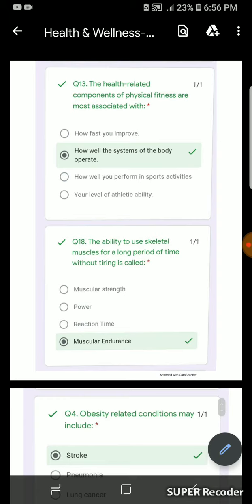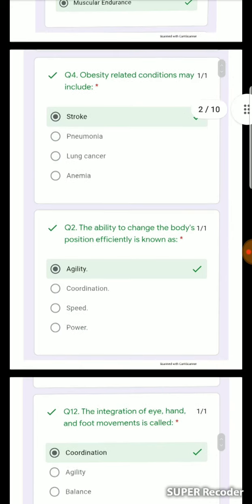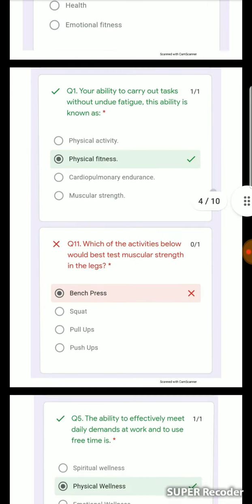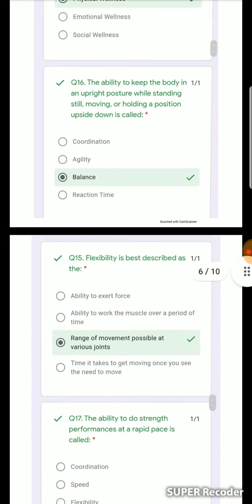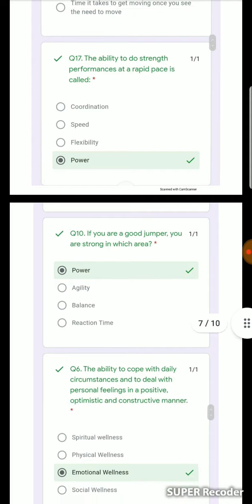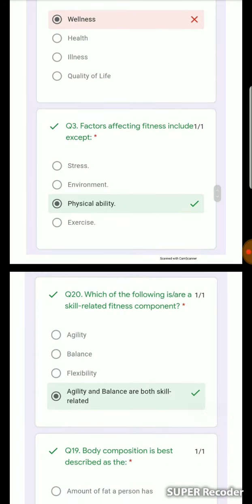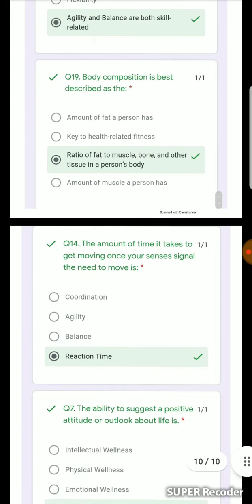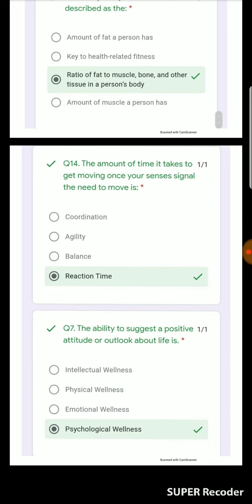Health and wellness most repeated mcqs/bcqs